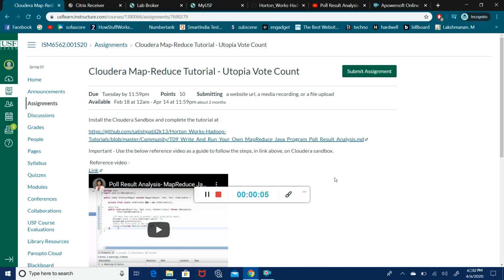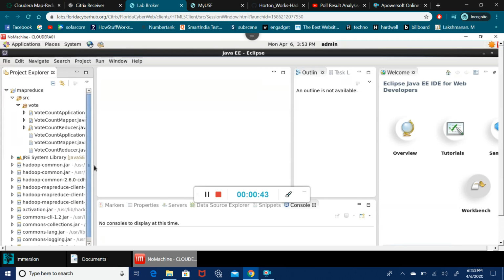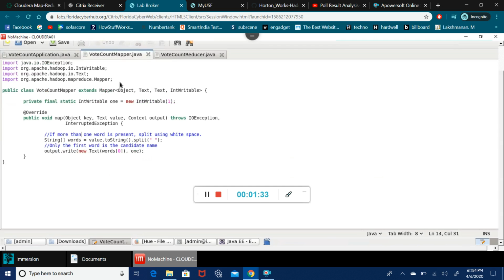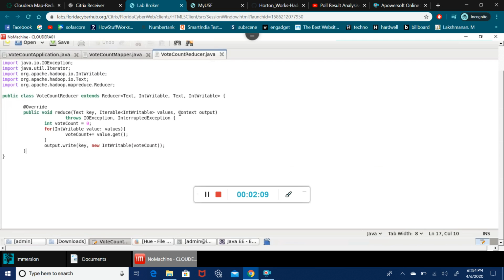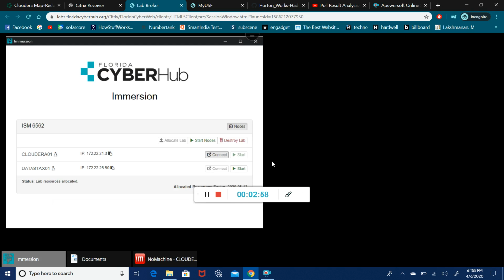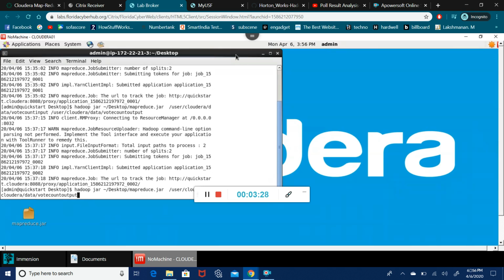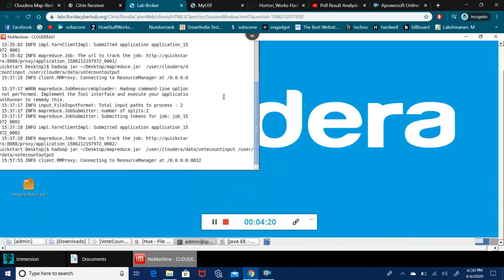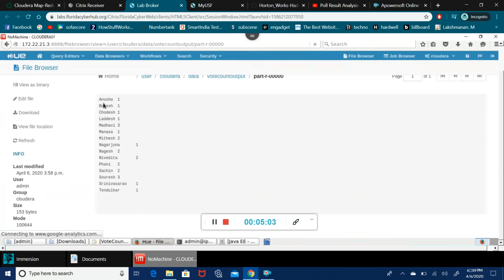ISM6562: Cloudera MapReduce